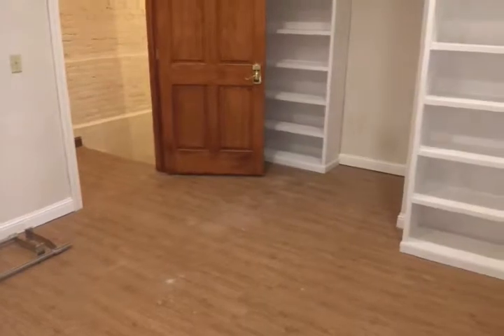2017.04.03 - 710 status.